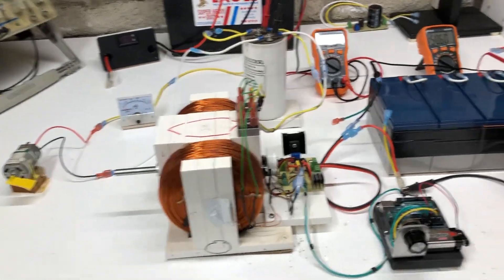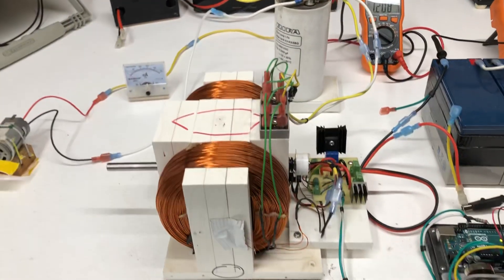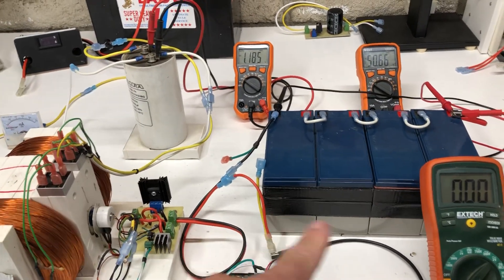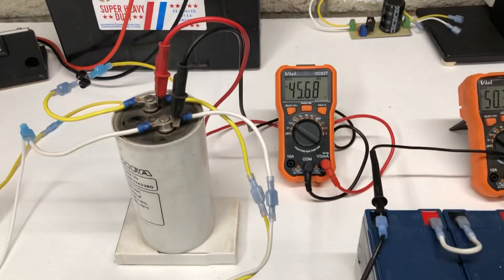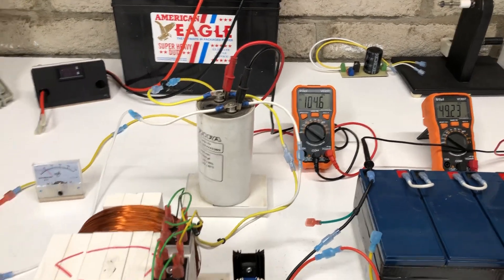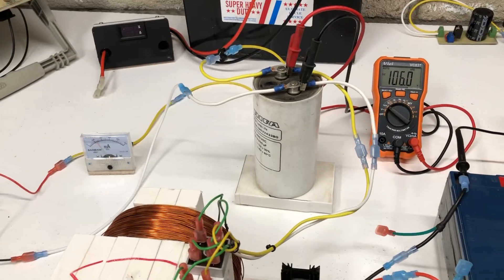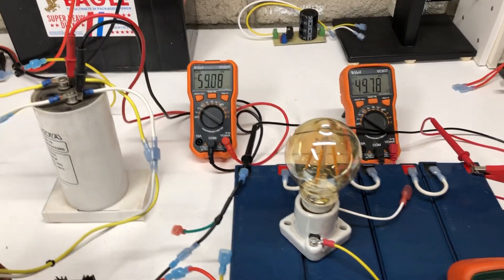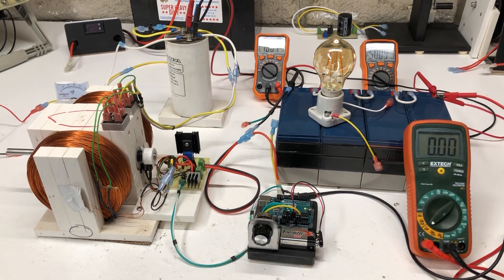Newman motor output running dc motor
48 volt Newman type pulse motor running 48 volt dc motor with its output